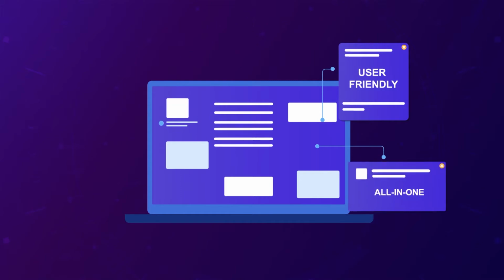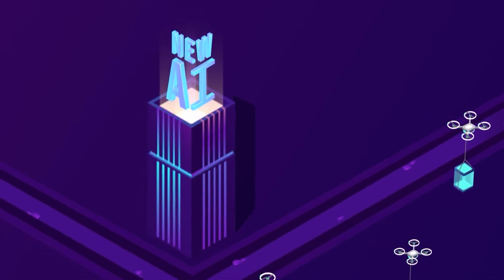Openfabric Explainer Video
Openfabric, is an open, decentralized protocol designed to allow people to trade artificial intelligence. This can power a new generation of enterprise systems and internet services. It’s created by independent innovators, using independent data and independent infrastructure.